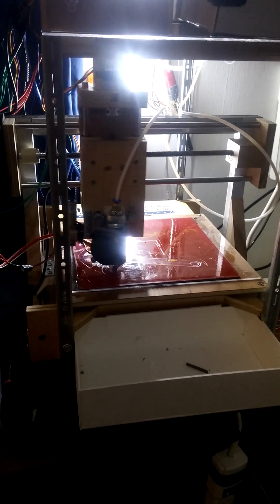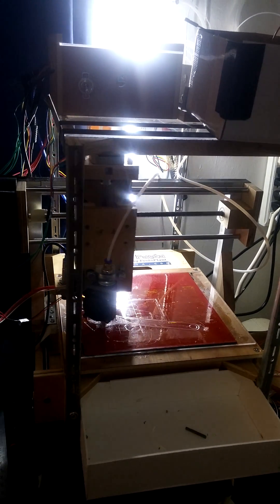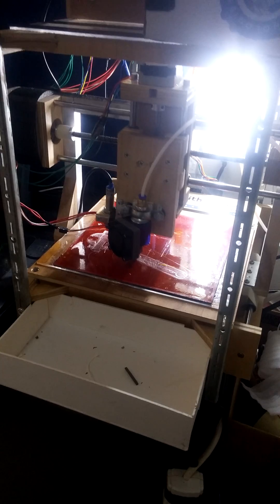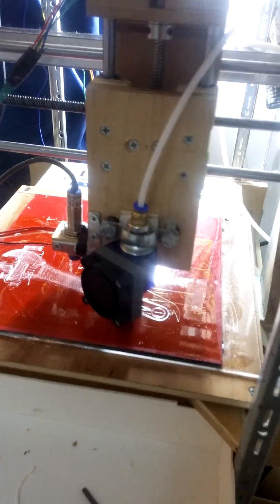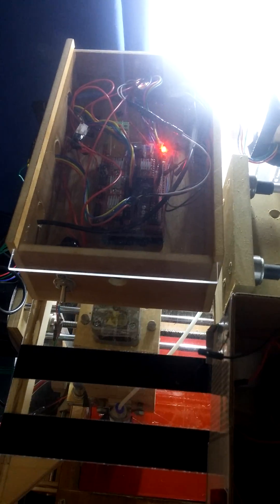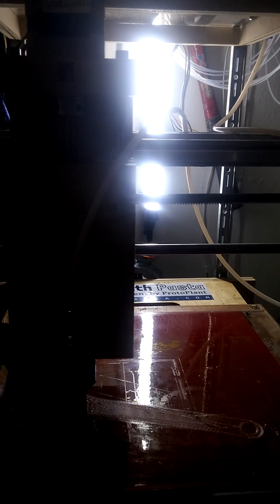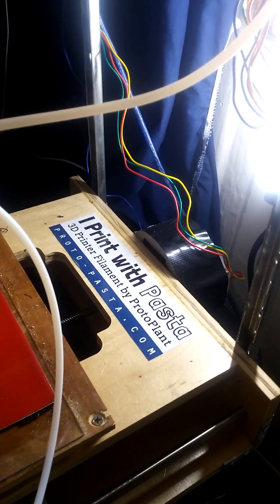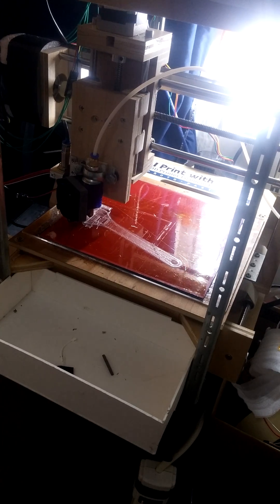First Demo of homemade gantry 3D Printer (RepRap)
This is the culmination of designing/building/tinkering/learning about 3D printing intermittently over a 2 year span.  My buddy and I spent many sleepless nights in my basement workshop drinking beers and trying to figure this thing out.

The set-up uses an Arduino Mega 2560 in conjunction with Ramps 1.4 and 4 A4498 Stepper Motor Shields.